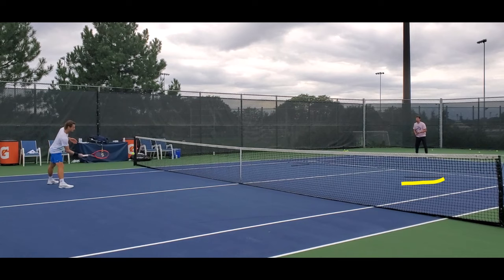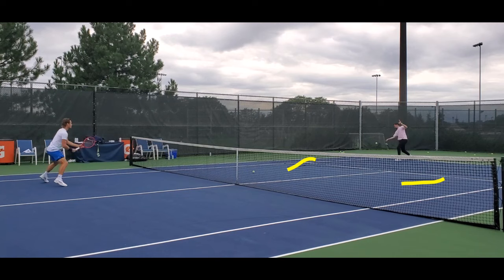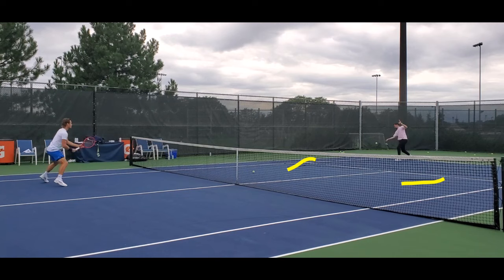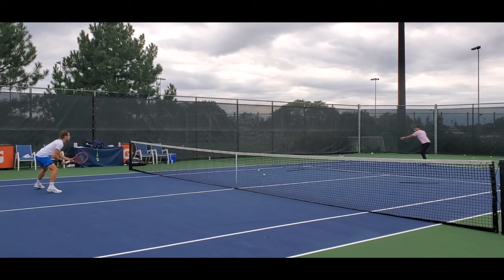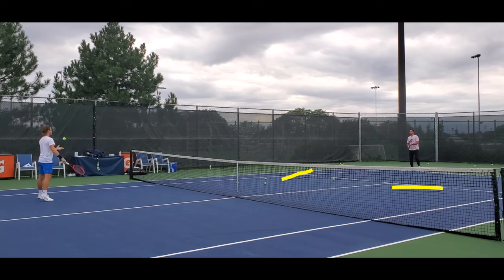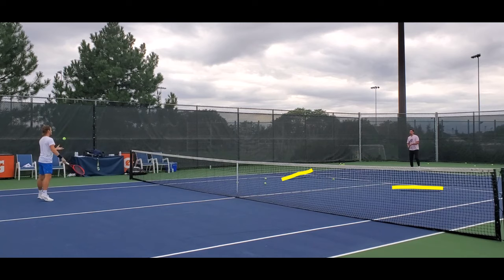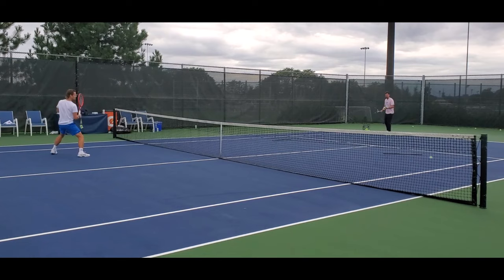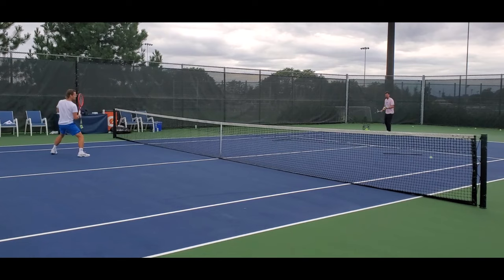Wesley Koolhof Volley Drill with Coach Rob Morgan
This is a video of #1 doubles player Wesley Koolhof with his coach Rob Morgan that I took in Montreal in 2022.

They are working a volley drill that I asked Coach Rob about in my podcast episode with him

We discuss this video around minute 44:31 in the podcast episode.